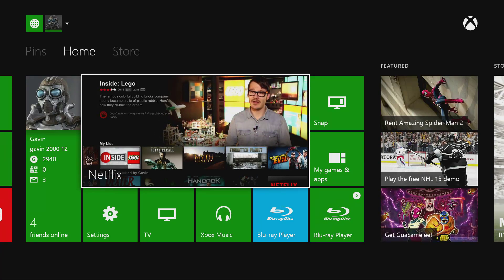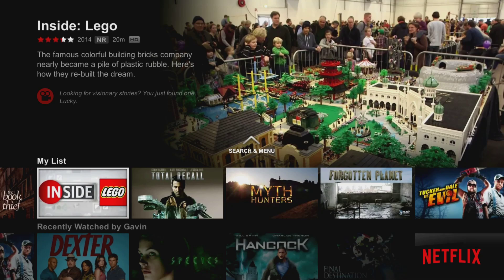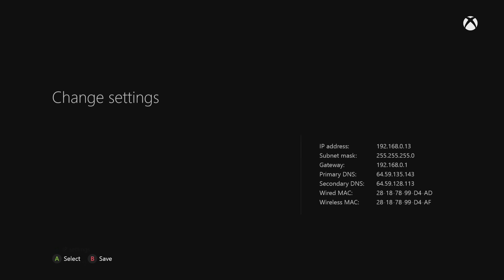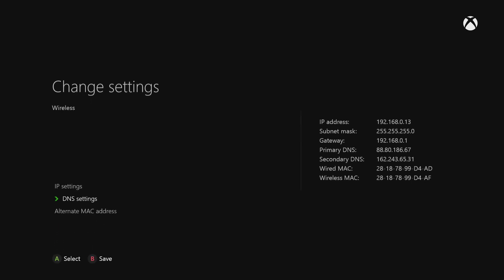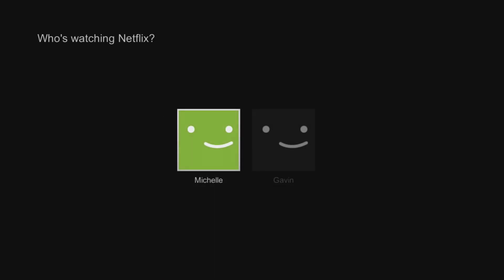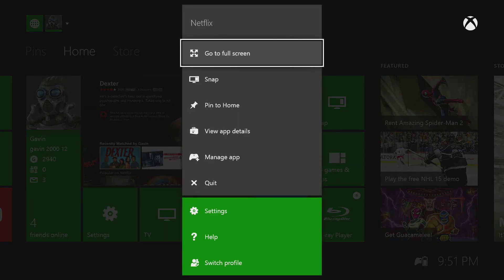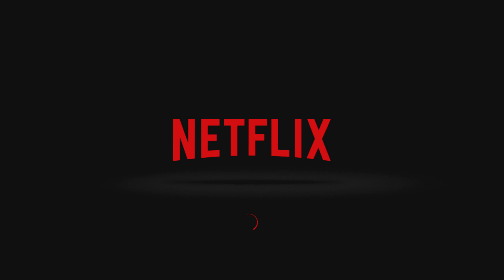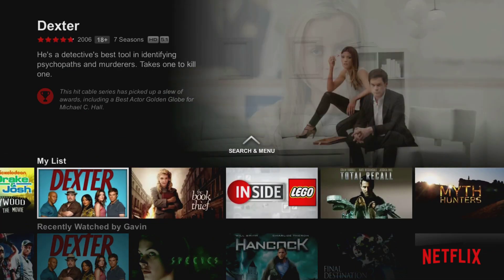American Netflix on xbox one in Canada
I am going to show you how to get american netflix on your xbox 1 and how to change it back. I am in Canada but you should be abele to do this trick enemy where in the world
The DNS servers i used are
the cods work as tuesday August ‎12, ‎2014

But if these dont work try going to this websight/blog
Where the DNS codes are often up to date: